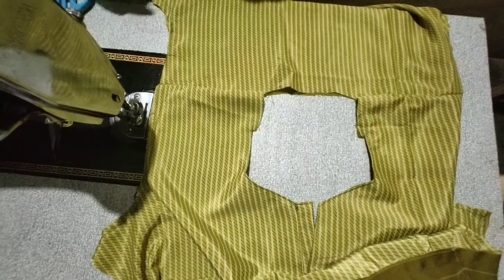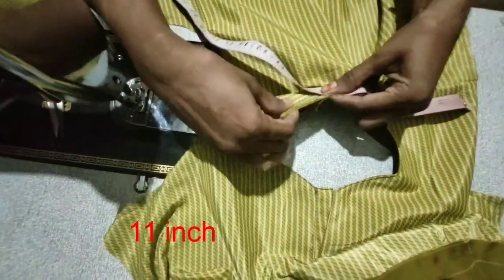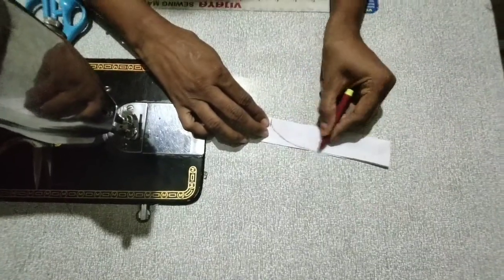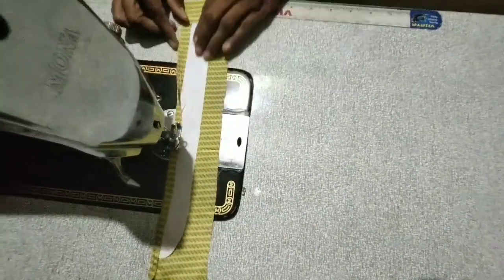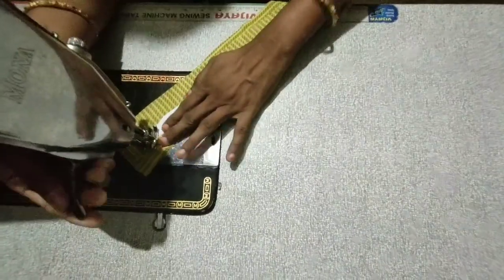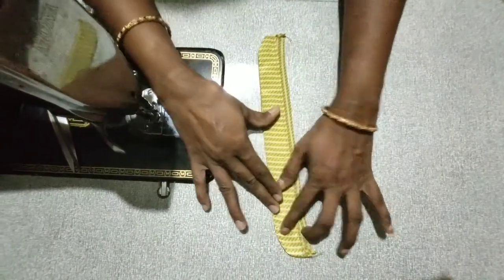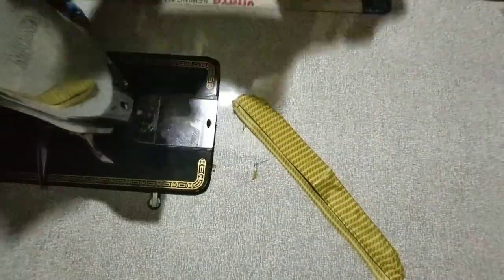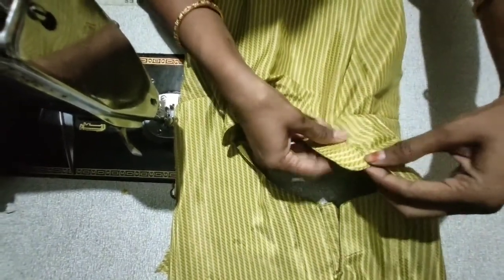కాలర్ పట్టీ (కాలర్ బెల్ట్) కటింగ్,స్టిచింగ్ // collar belt cutting and stitching in simple method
My fashions

కాలర్ పట్టీ (కాలర్ బెల్ట్) కటింగ్,స్టిచింగ్ // collar belt cutting and stitching in very simple method